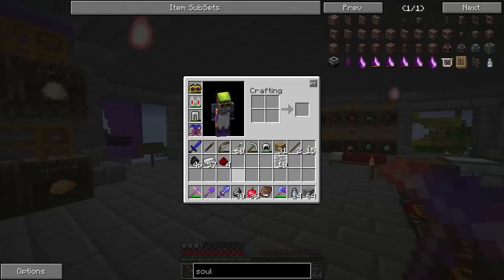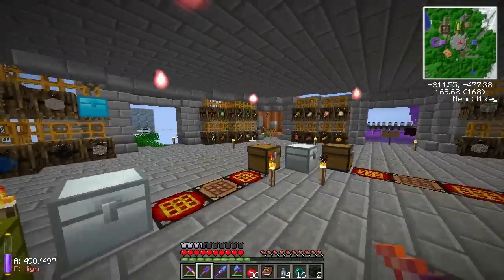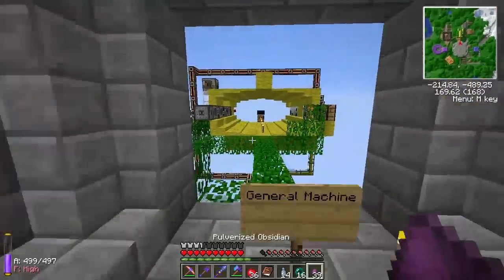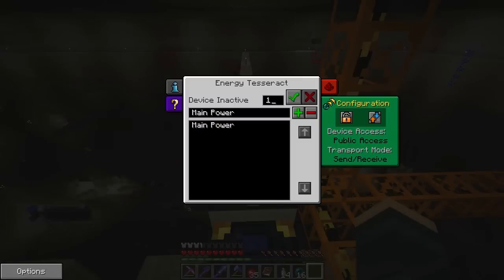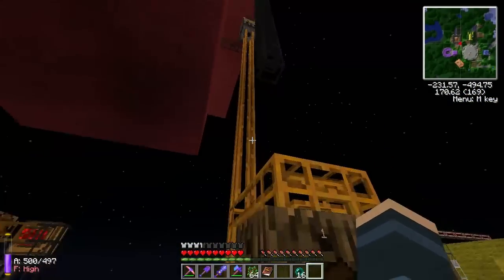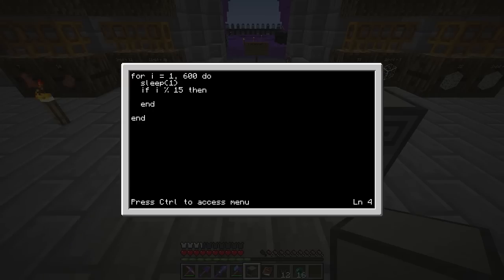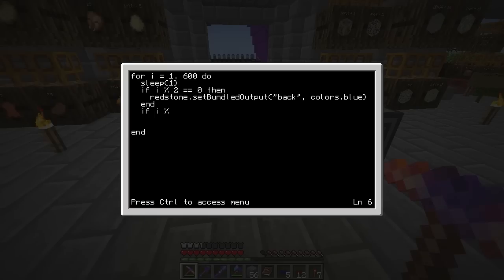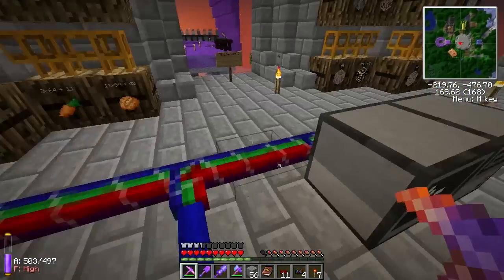Mechanical Minecraft S2 Ep. 28 - Energy Teleportation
Mechanical Minecraft is a "modded Minecraft" Let's Play where I try my best to make the coolest world that I can. In this episode we look at tesseracts and the new possibilities they open up.

I am using the Mindcrack Pack found in the Feed the Beast Launcher